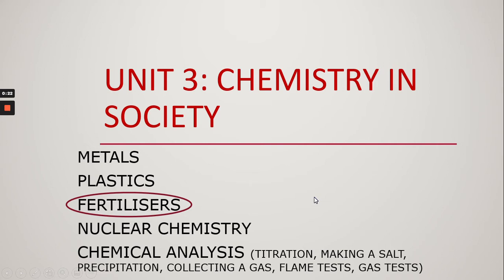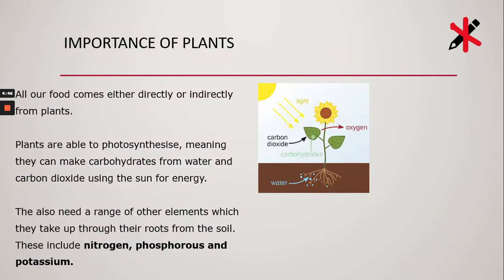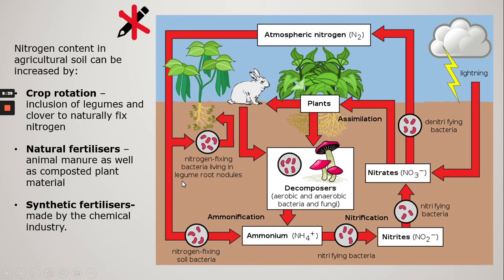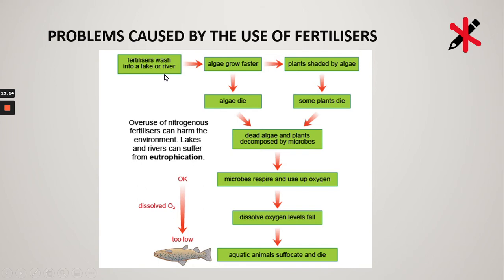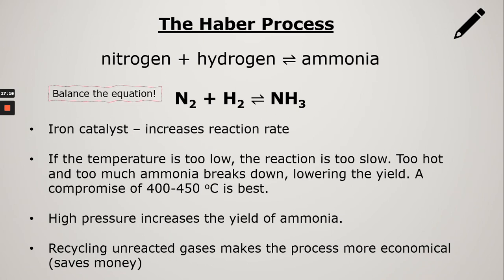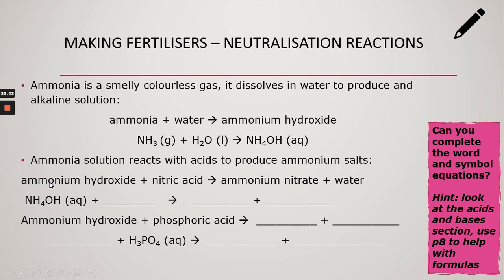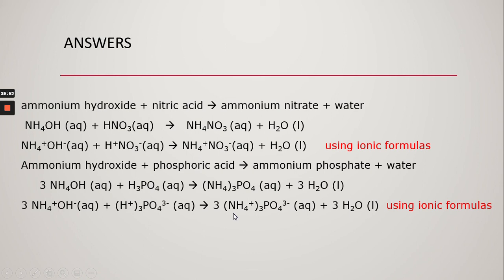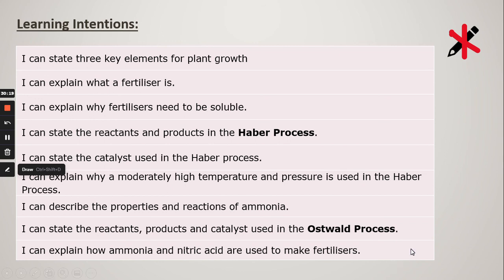N5 Chemistry - Fertilisers